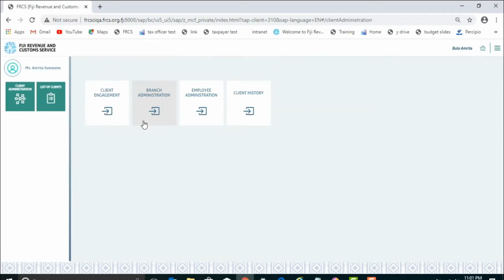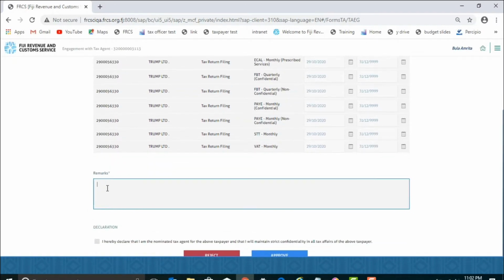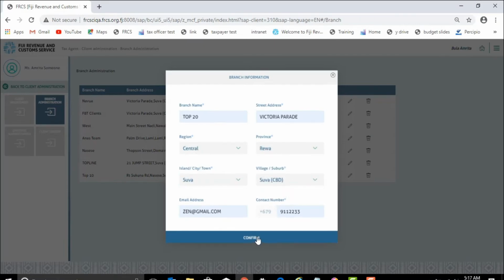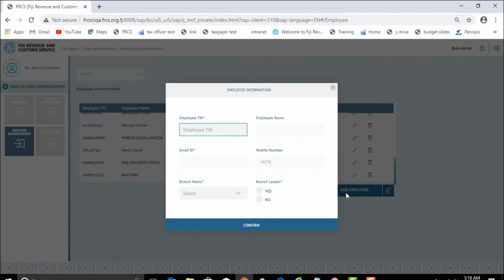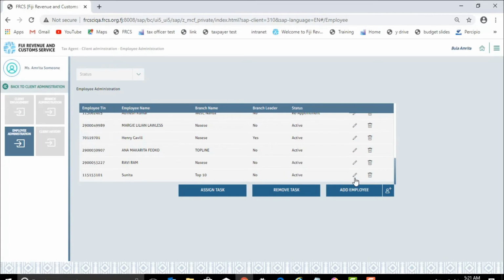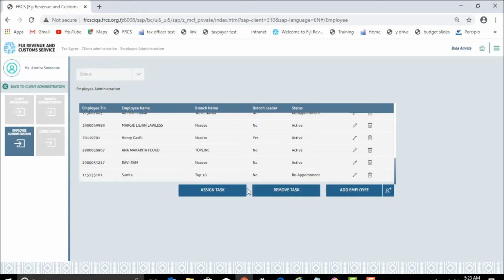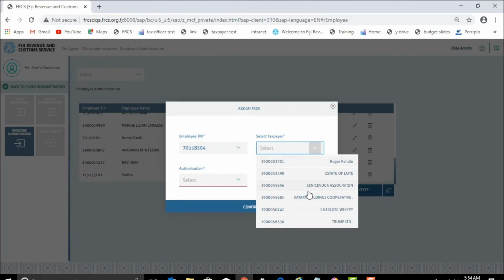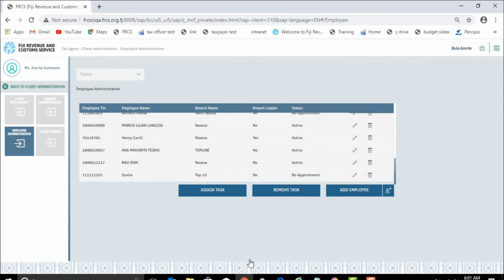TPOS Tutorial - Tax Agent Manage Clerk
In this Tutorial we will be covering Tax Agent Manage Clerk Process

and follow the tutorial to complete your lodgement.